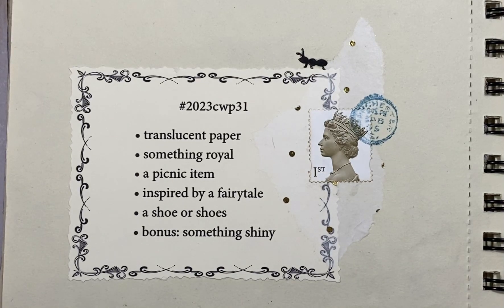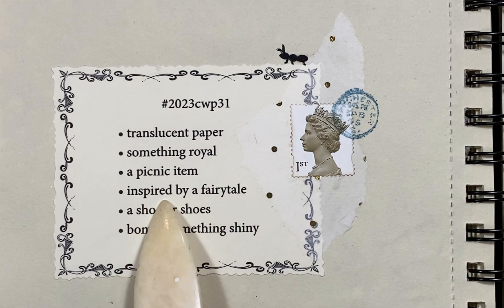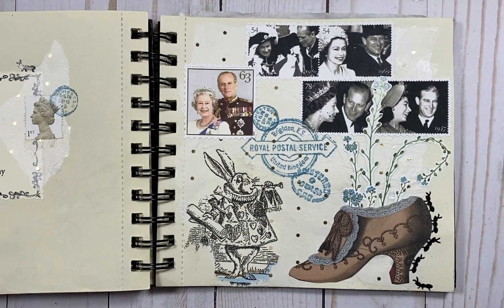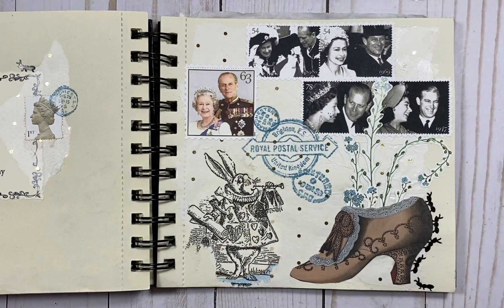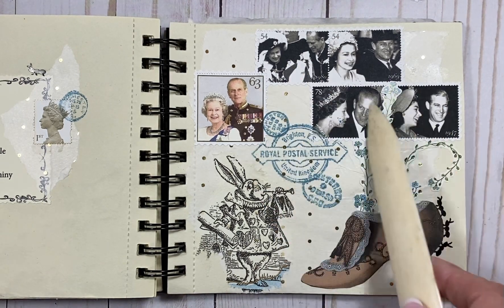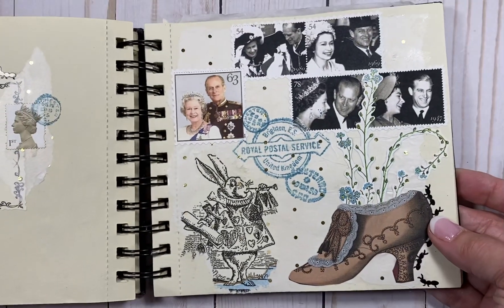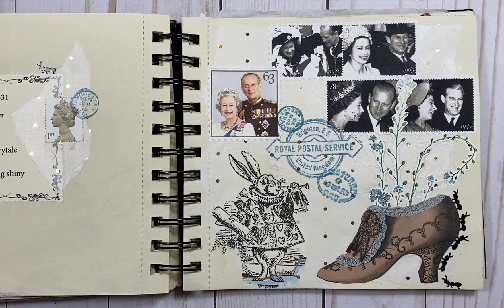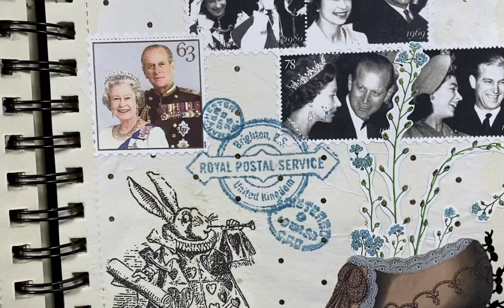Week 31 - 2023 Margarete Miller 52 week collage challenge